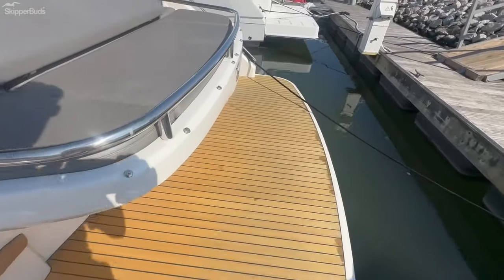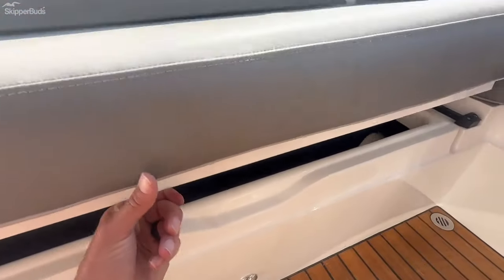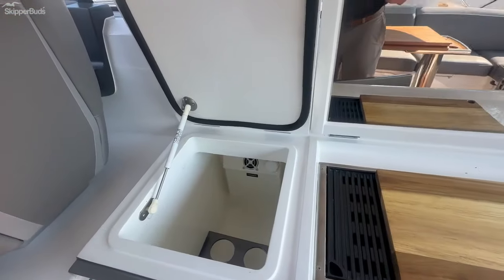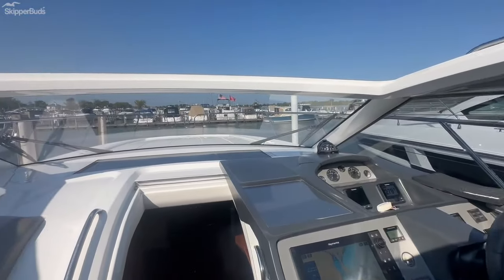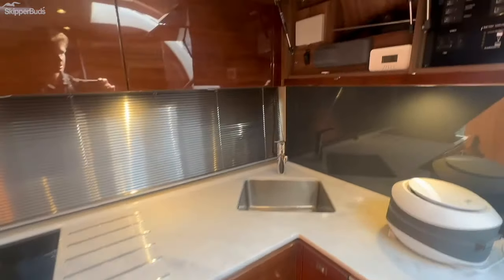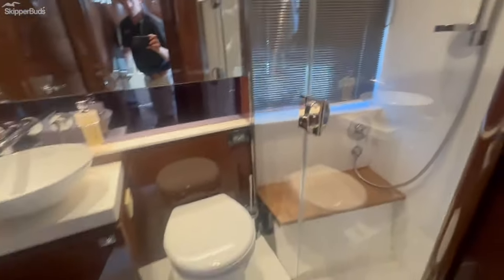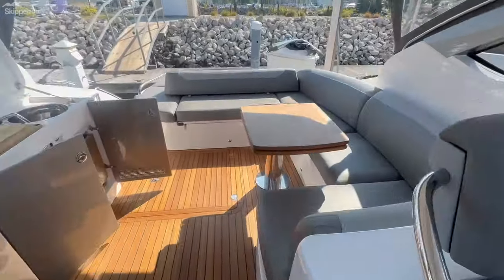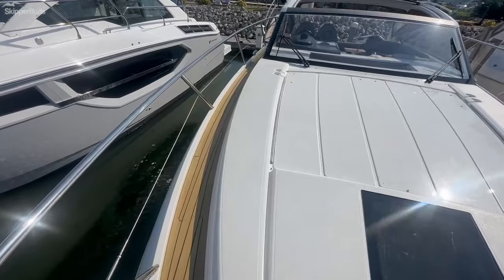2019 Princess V40 Yacht Tour SkipperBud's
Show room condition! Principessa has been maintained with an open checkbook and it shows both inside and out. She is a one-owner boat that has been fresh water kept and heat stored since new. Princess did an excellent job of blending style with build quality on the V40. Some notable features include Twin Volvo D6 engines w/ Volvo sterndrives and joystick control (275 hrs.). Seakeeper 3 installed March 2021 with extended warranty through 3/1/2025! Onan 7kw generator, Raymarine electronics including GPS, Radar, and VHF, bow thruster, Teak flooring throughout cockpit and up to the bow, large retractable sunroof, aft canvas enclosure, two private staterooms.